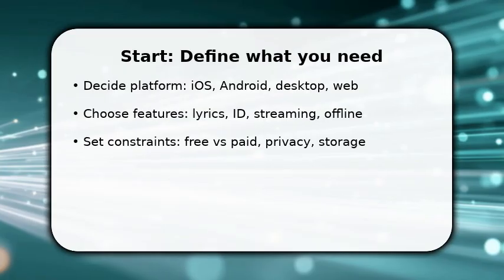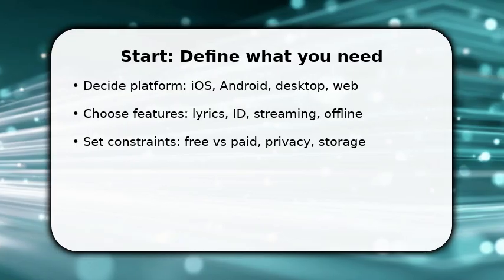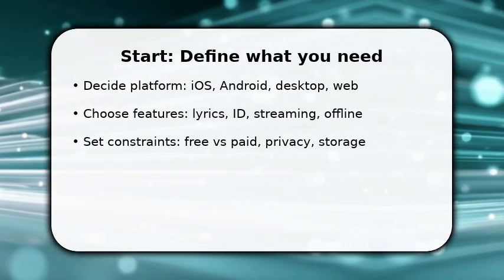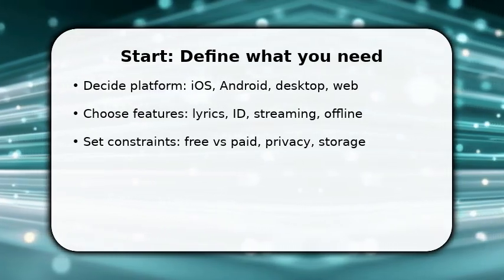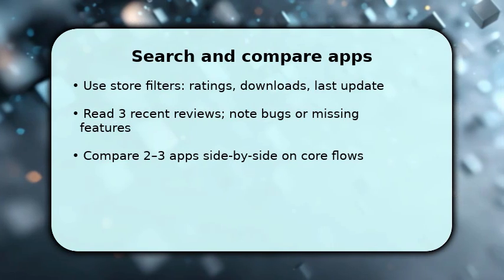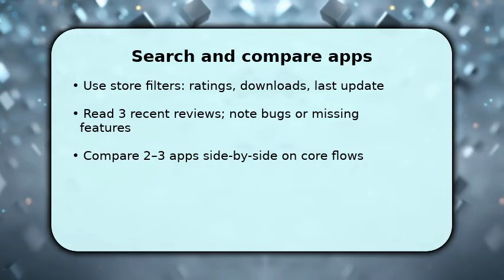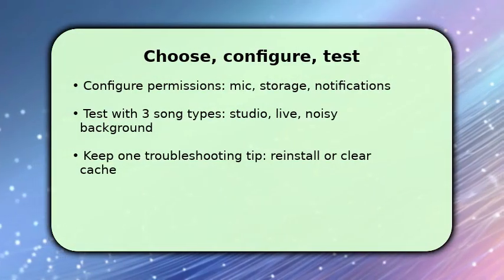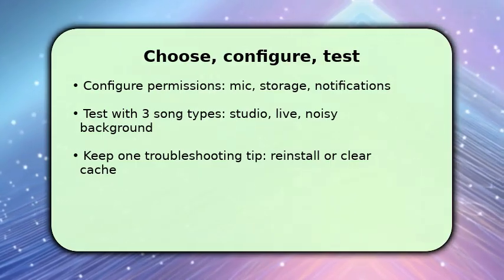How to Find Song App - Easy Guide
How to Find Song App - Easy Guide | 🔒 Surfshark VPN Deal — Stay private and secure. $1.99/mo + 3 Months Free ▸

Discover the perfect song for your mood or occasion using our step-bythy guide to finding songs on popular apps. Learn shortcut keys, filter options and how to use playlists effectively.

finding a song, song app,